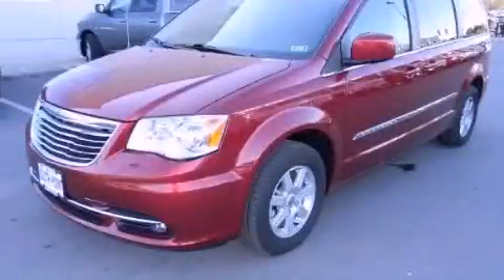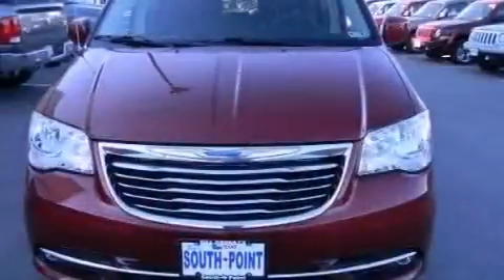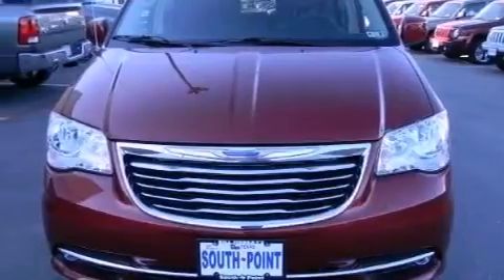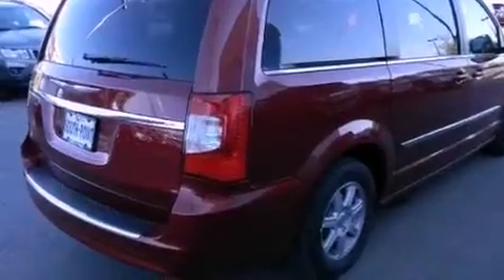2012 Chrysler Town & Austin TX 78745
Year : 2012
 Make : Chrysler
 Model : Town &
 Engine : 3.6L 24-valve VVT V6 flex fuel engine
 Trans . : Automatic
 Exterior : Red

 Interior : Black
 Stock : 188305

 5210 South I H 35